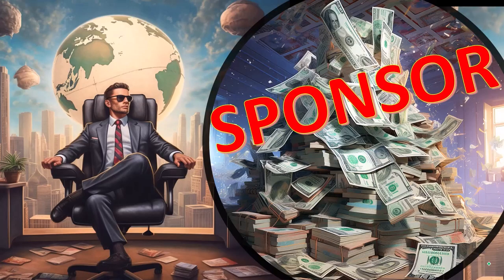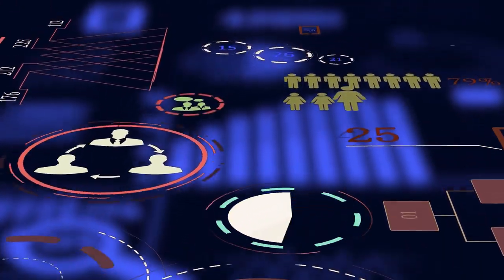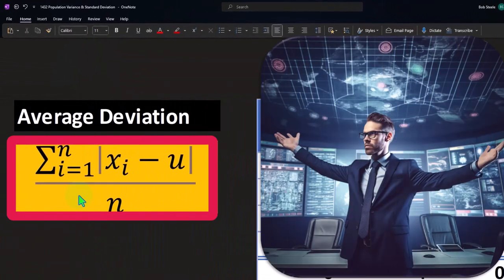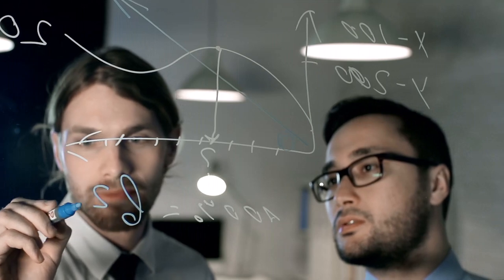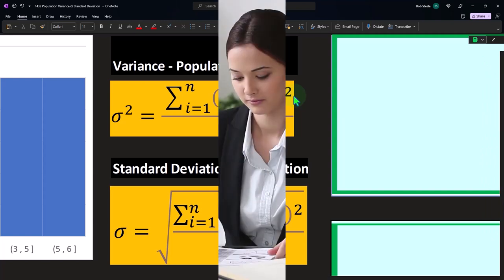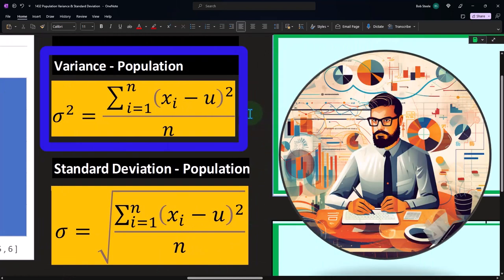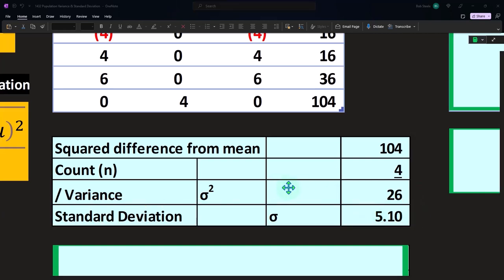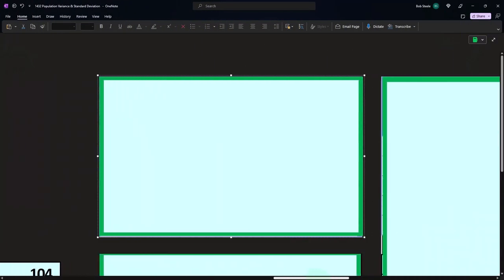Population Variance & Standard Deviation 1433 Statistics & Excel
Population Variance & Standard Deviation
Statistics & Excel
Step into the world of Excel statistics and unlock the secrets of data analysis! 🌟📊 In this video, we delve into the intricacies of population variance and standard deviation, unveiling the methods that transform raw data into meaningful insights. Perfect for professionals and students alike, this tutorial simplifies complex concepts into an easy-to-understand format.

By the end of this tutorial, you'll be equipped to answer society's most pressing questions with the sheer power of number-crunching! 🧠💼 Not only that, but we also introduce our very own 'Trust Me, I'm an Accountant' product line, designed to champion the art of accounting and its pivotal role in data interpretation.

For an ad-free experience, join us at accountinginstruction.com or accountinginstruction.thinkific.com. There, we offer exclusive content, including OneNote presentations and transcripts available in multiple languages, perfect for international viewers and those looking to brush up on their language skills while learning Excel. 🌐

Embrace the beauty of spreadsheets and let Excel be your canvas as you navigate through the nuances of statistical data representation, both numerical and pictorial. 🎨📈 From box plots to histograms, our tutorial paints a clear picture of data spread, center points, and the significance of each statistical measure.